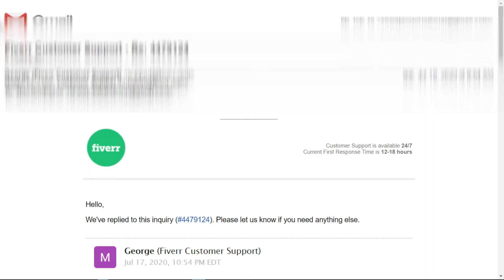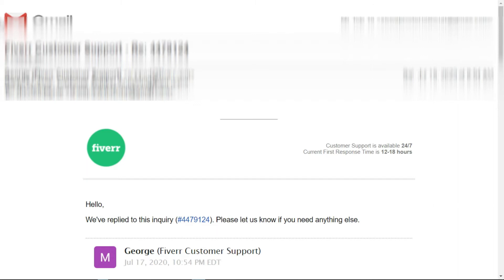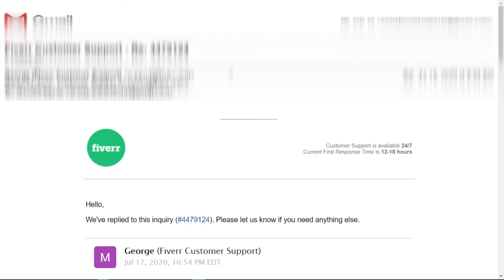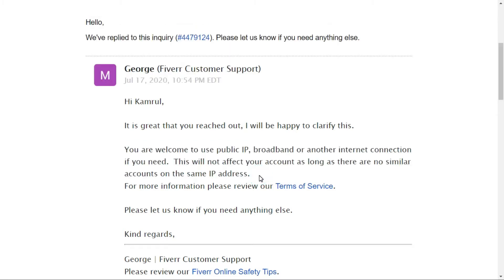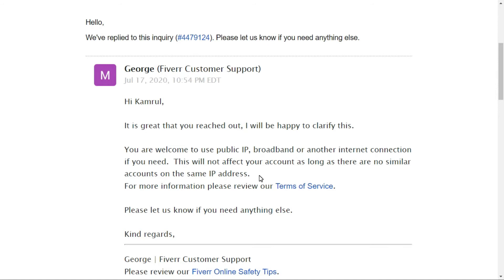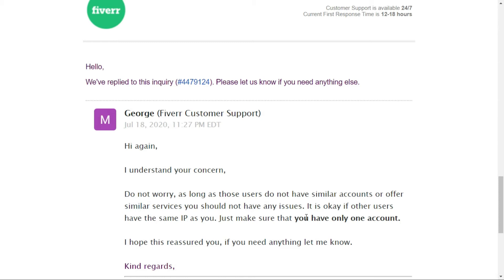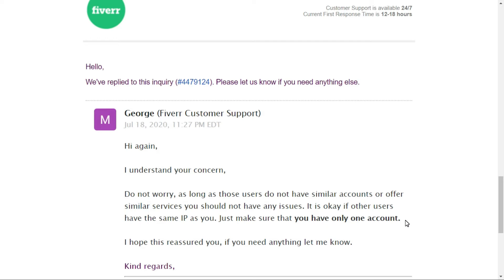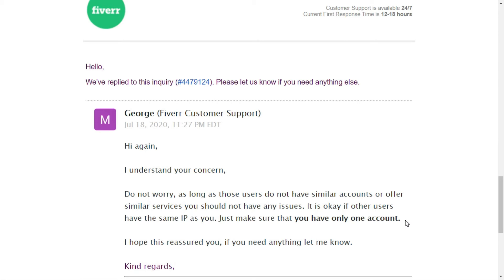Can One IP or Broadband Network Have Many Fiverr Account? Fiverr IP problem how can I avoid it?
Can One IP or Broadband Network Have Many Fiverr Account? Fiver IP problem how can I avoid it? Broadband Shared IP? Want to use two account in 1 internet connection? Can 1 ip address can have multiple accounts? is all the those question is yours then watch this video to find out .

▬ Social Media ▬▬▬▬▬▬▬▬▬▬▬▬▬▬▬